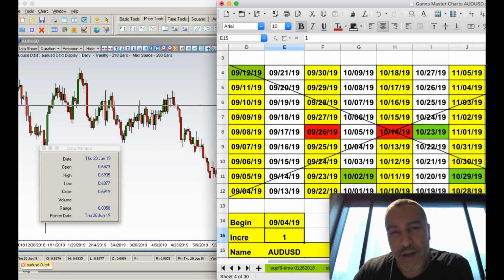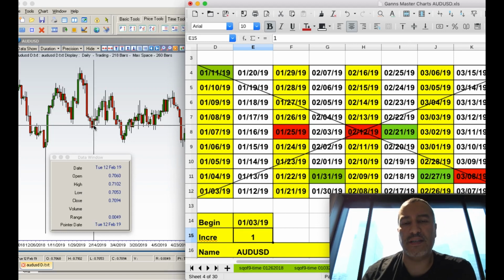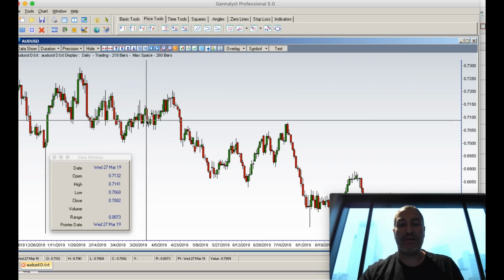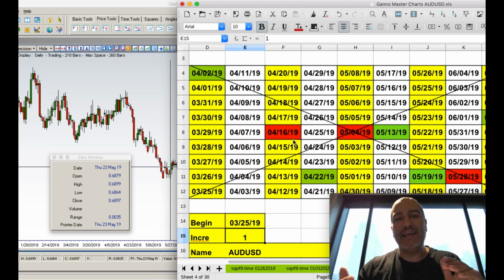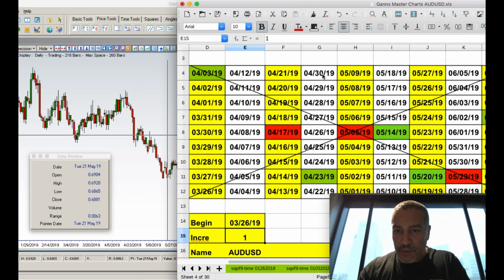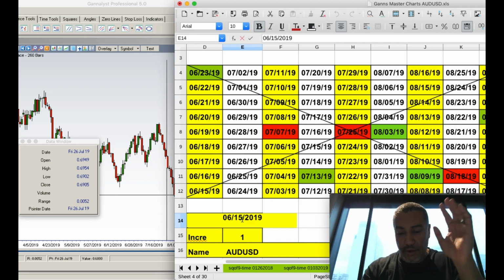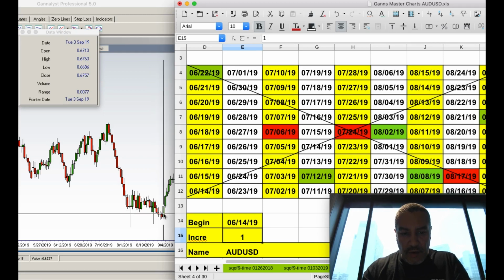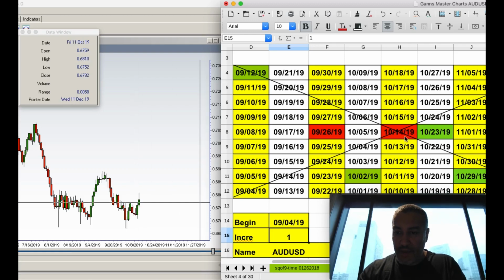WD Gann Square Of 9 3rd Dimension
WD Gann square of 9 3rd Dimension is something I have been working on.
I'm looking for the law of vibration in Gann's theory.  The square of 9 is key but the hard part is decoding it.  Come join me on a journey to the unknown world of WD Gann and think outside the box.